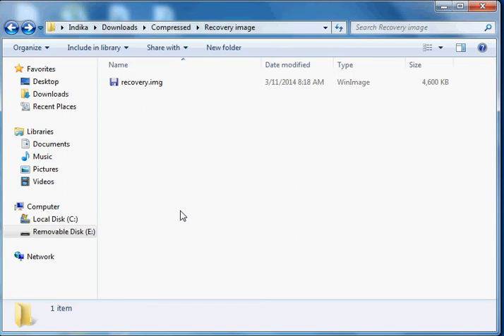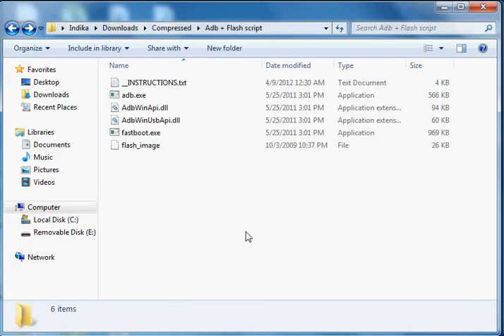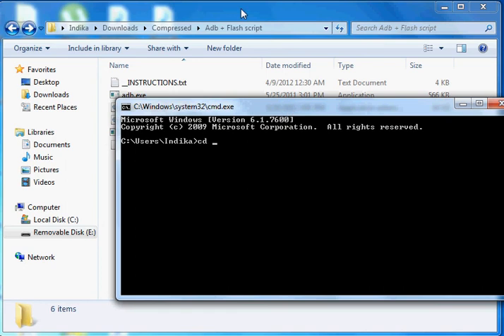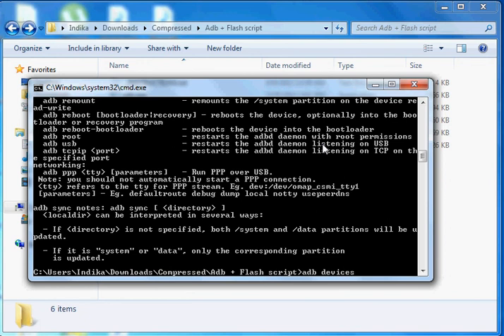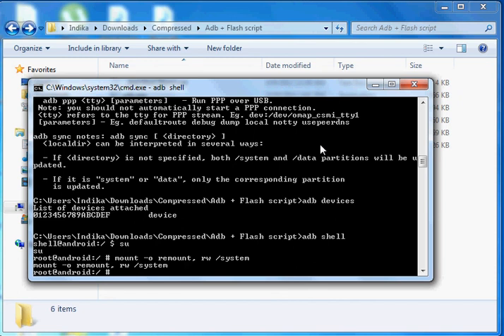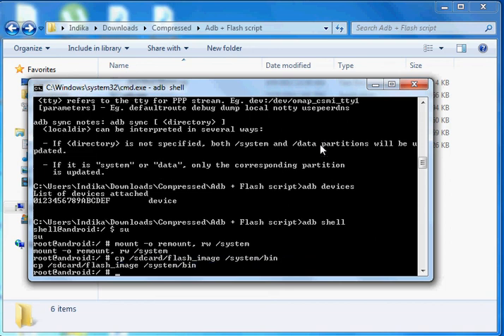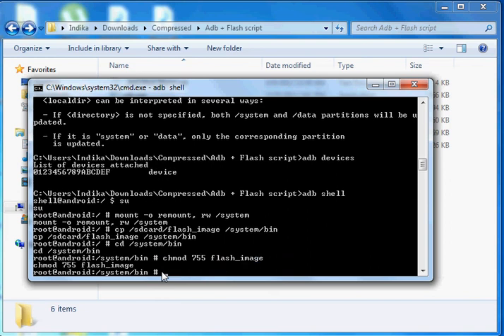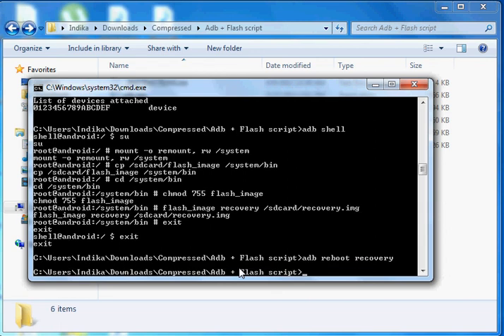How to Install CWM Recovery Mode Zigo Eon 5i (100% Working) *ROOT Access needed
How to Install CWM Recovery Mode Zigo Eon 5i. This is 100% working... Follow my steps Correctly... Root Access Needed...

Codes -

adb shell
su
mount -o remount, rw /system
cp /sdcard/flash_image /system/bin
cd /system/bin
chmod 755 flash_image
flash_image recovery /sdcard/recovery.img